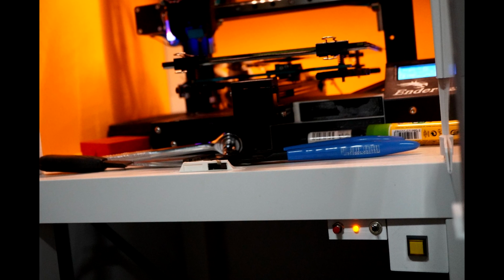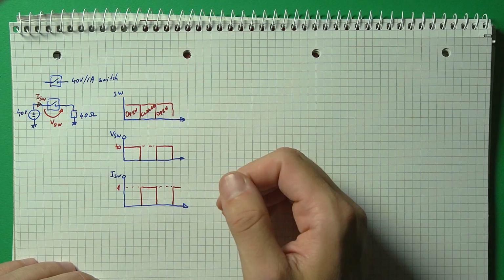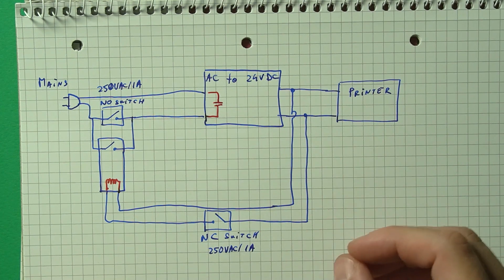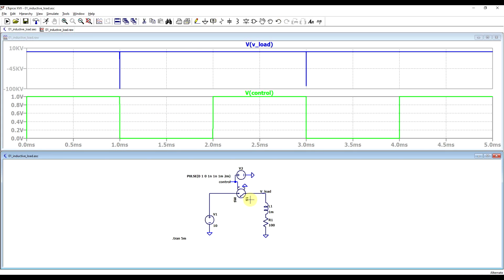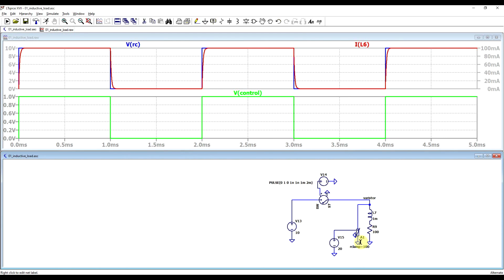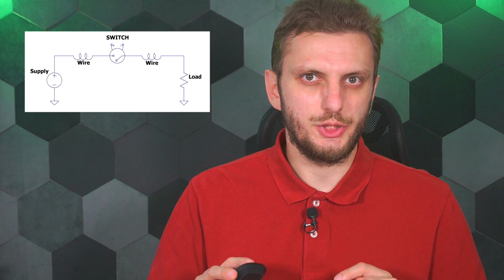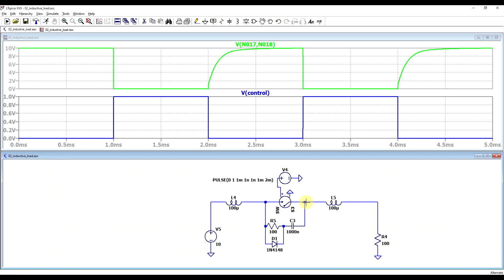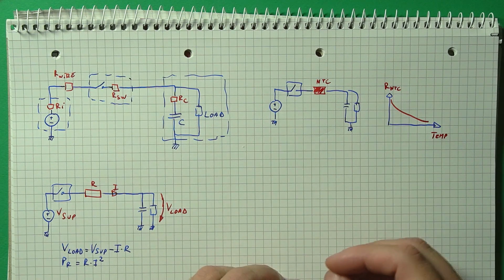Switch Contact Protection - General Methods (1/2)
#197 In this video I start looking at ways in which mechanical switches can be broken, and more importantly how to prevent that. The main issue usually involve exposure to over voltage or overcurrent, and there are more or less complicated ways to prevent issues from occurring.